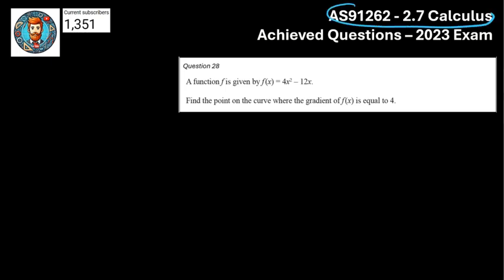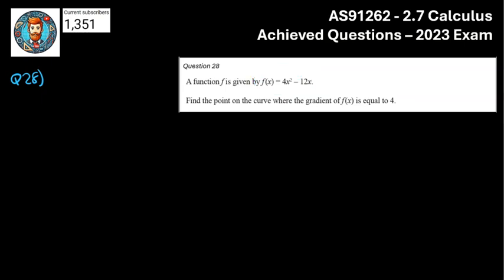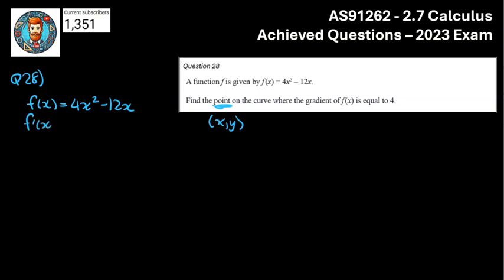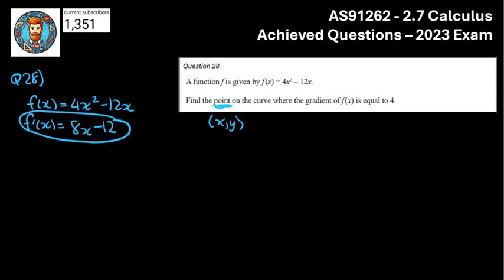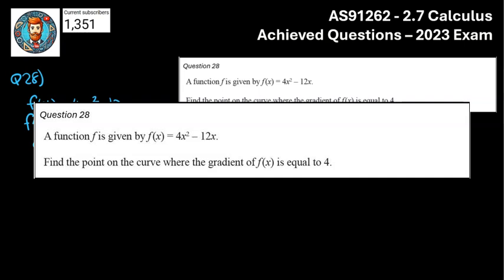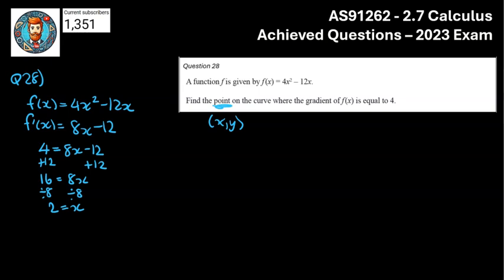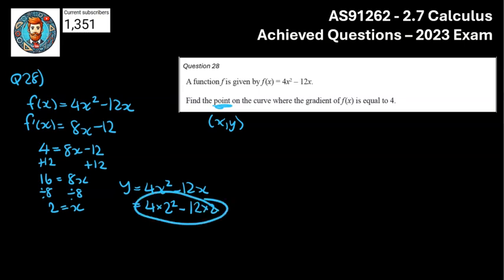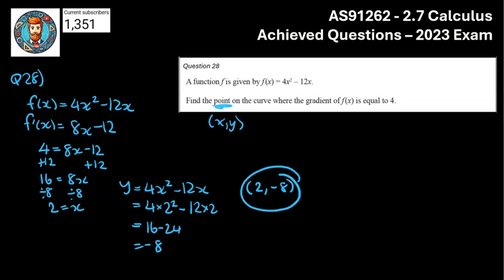AS91262 - 2.7 Calculus - 2023 Exam - Achieved Questions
00:00 Introduction
00:08 Question 28